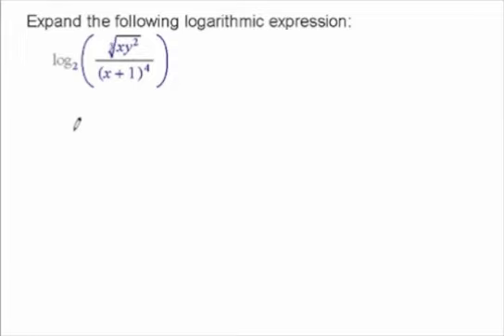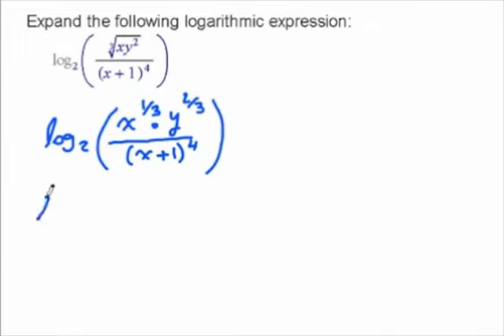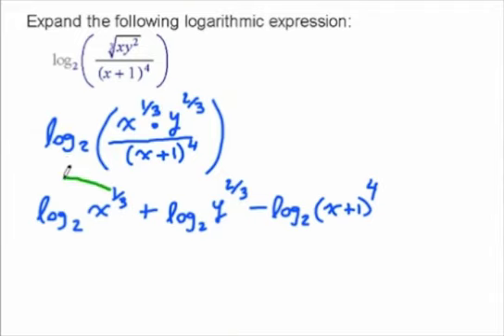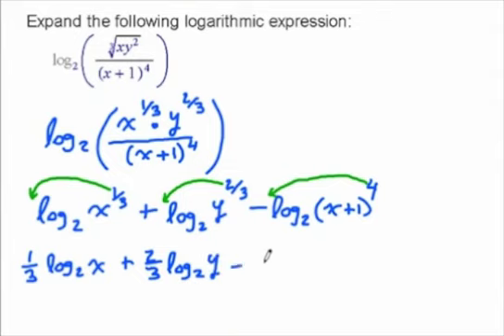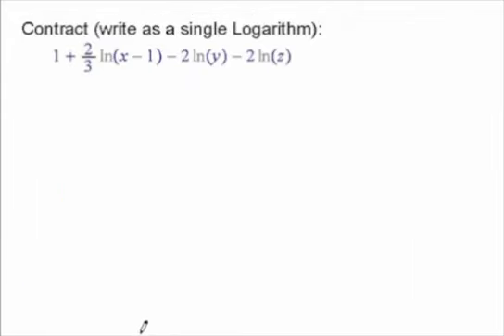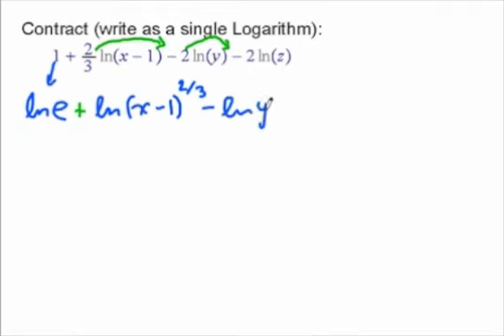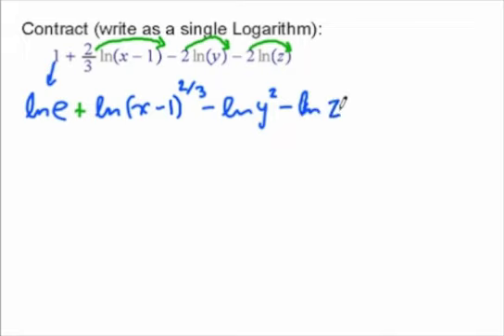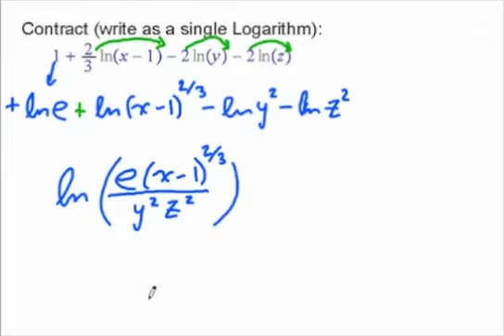Expand Contract Logs